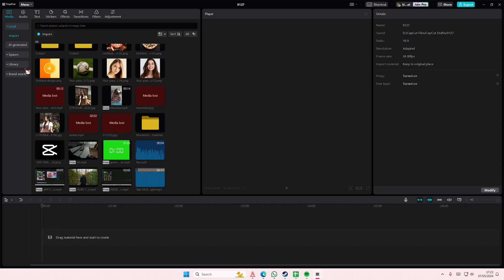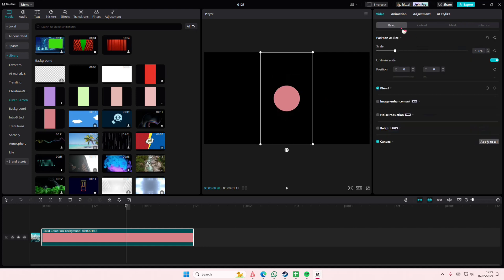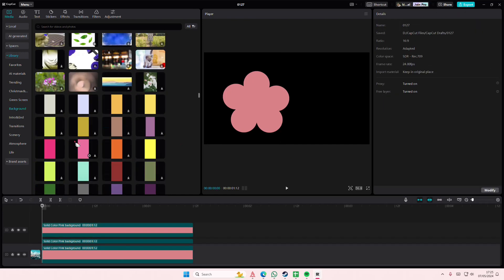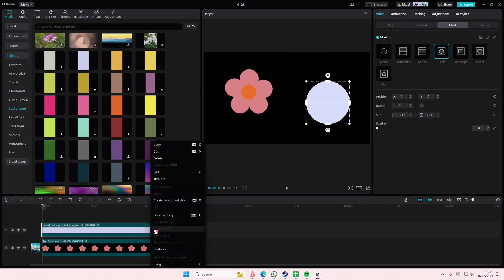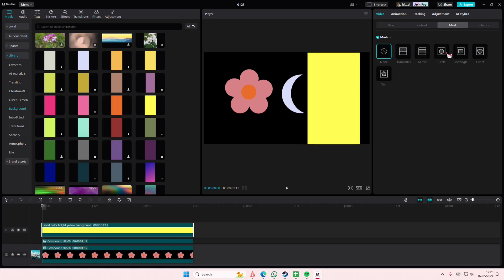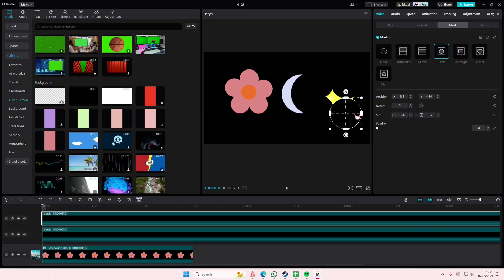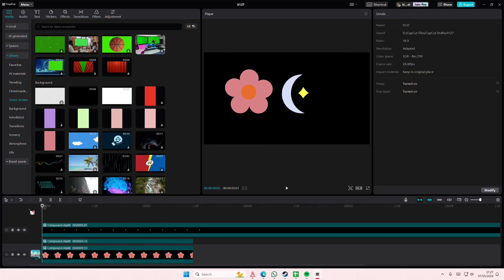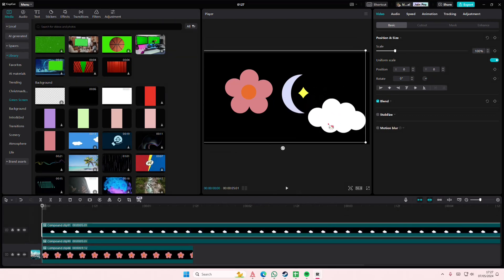❤️ INSTANT HELP: Create Your Own Shapes On CapCut PC Using The Mask Feature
Want to create your own shapes in CapCut PC? Here's how you can do that.